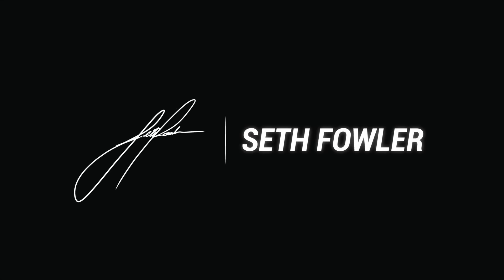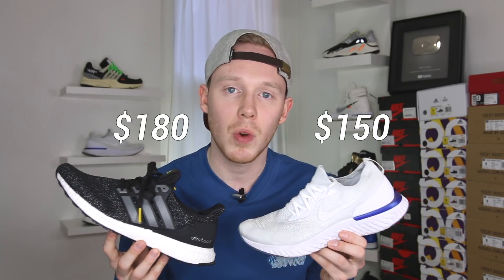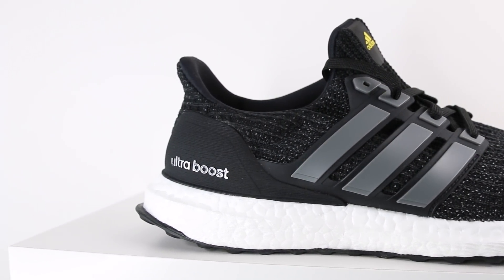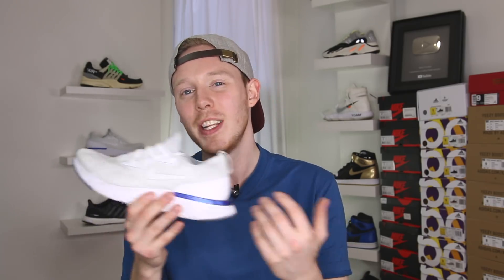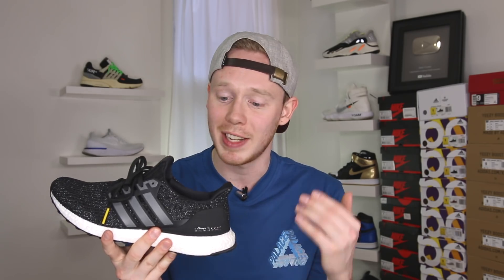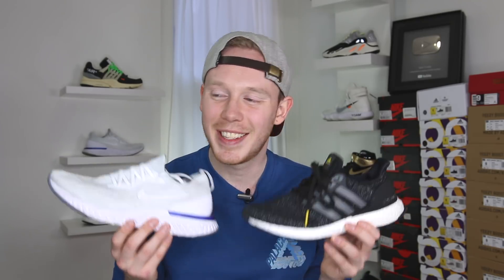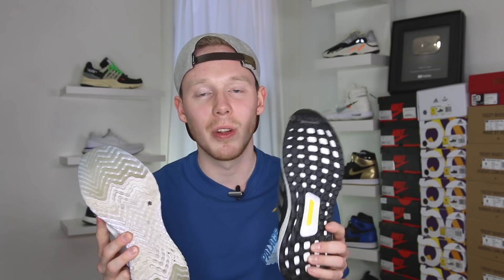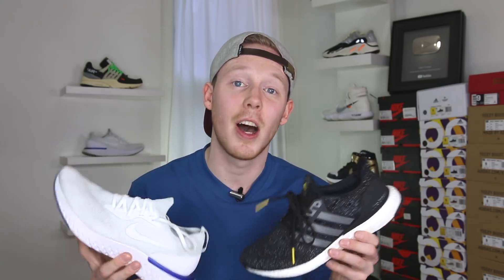FULL COMPARISON: NIKE EPIC REACT VS ADIDAS ULTRA BOOST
Today I'm comparing the Nike Epic React to the Adidas Ultra Boost 4.0! The Nike Epic React uses Nike's new React foam cushion vs the Adidas Ultraboost which uses Adidas Boost. Both the Epic React and the Ultraboost are incredibly comfortable sneakers, but each shoe has a relatively different use case. The Epic React and the Ultra boost are both running sneakers and this comparison takes a look at their performance aspects and lifestyle aspects. Check out the comparison to learn more!

Camera & Accessories

32GB SD Card

128GB SD Card

Sound Equipment

Lighting